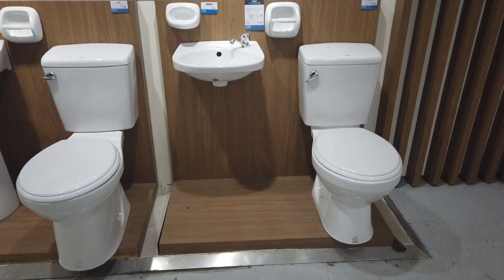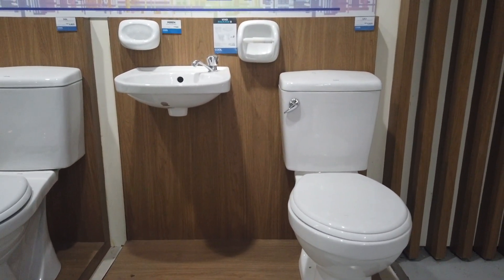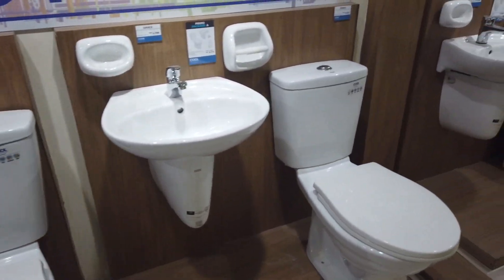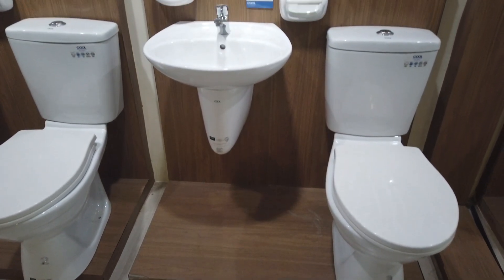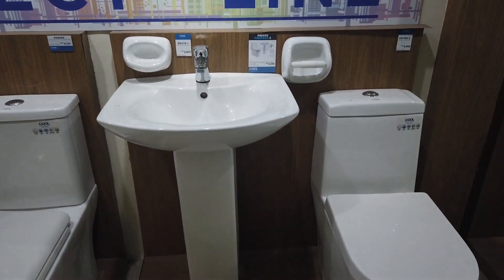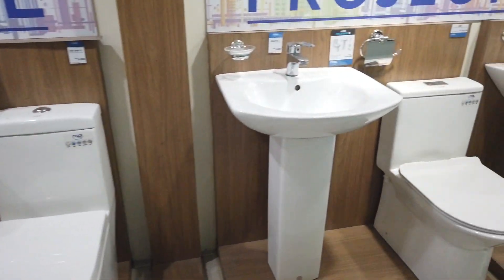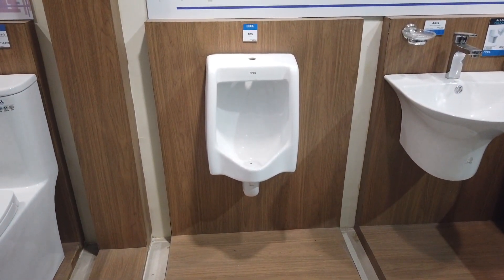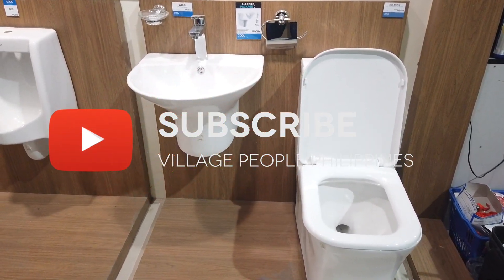Toilet Prices In The Philippines. (AUG 2020)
A requested video, an update on toilet prices in the Philippines as of August 2020. It gives viewers building a house in the Philippines an idea of prices of Toilet Sets.